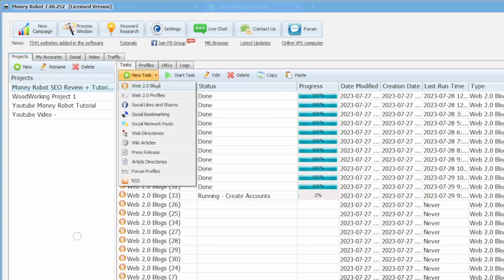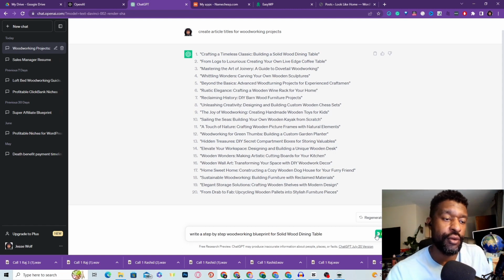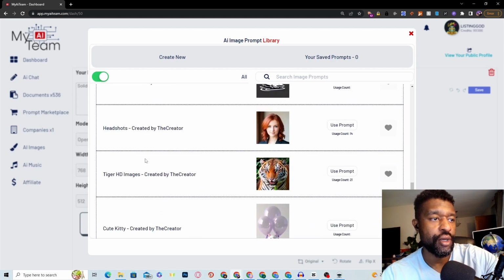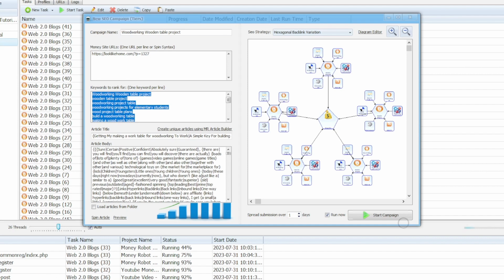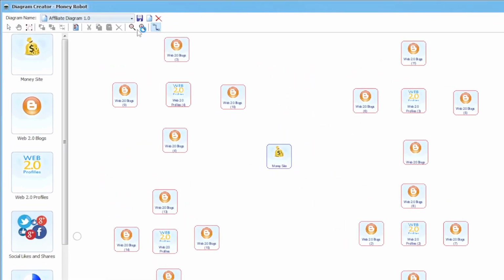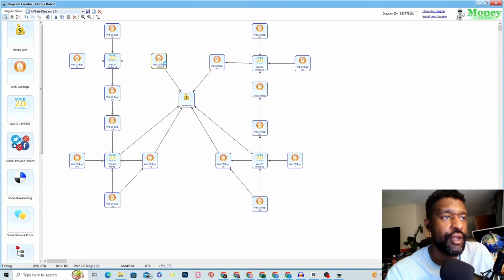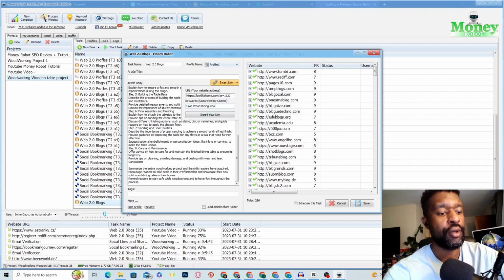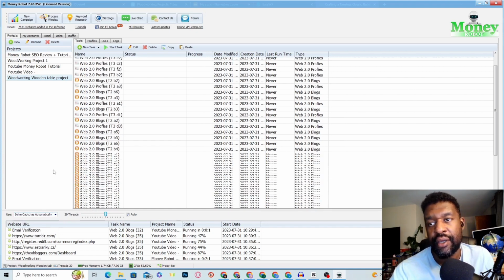Money Robot Submitter Diagrams CREATED! Walkthrough of Diagram Creation and Advance Settings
Join now! Limited spots available (Get access to our VIP community + FREE bonuses) and learn how to use the tool to your advantage